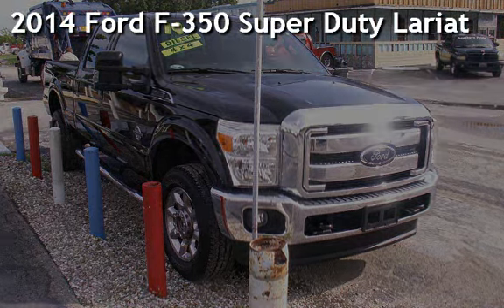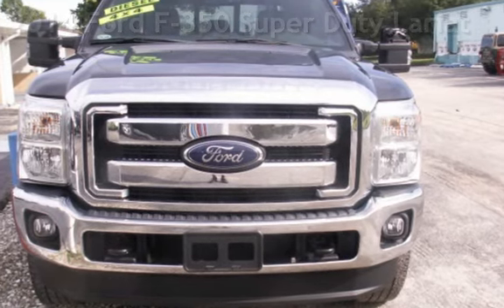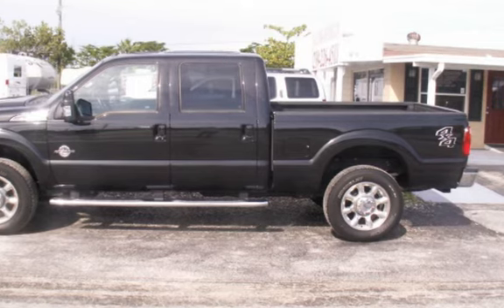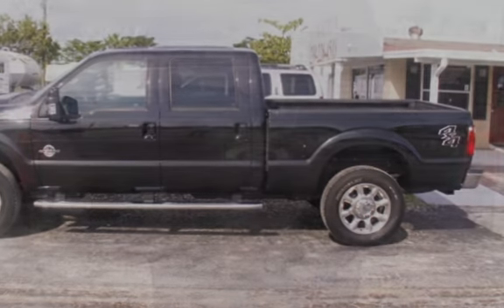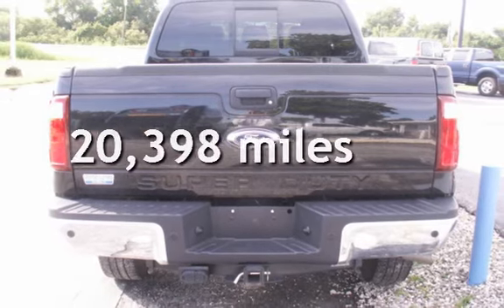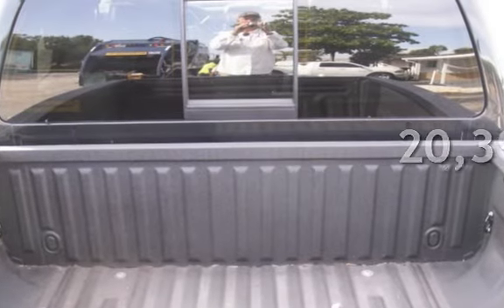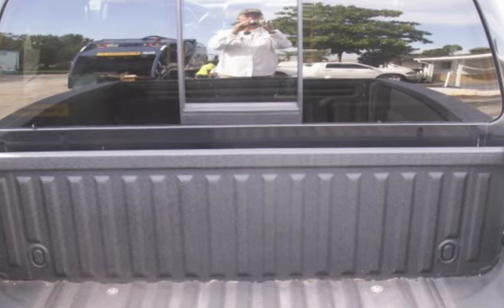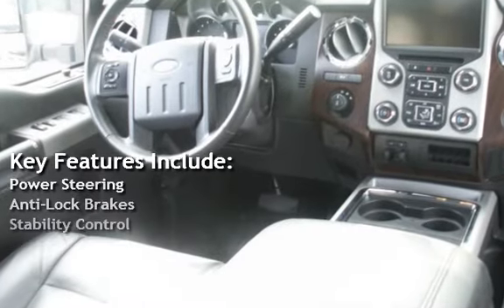2014 Ford F-350 Super Duty Lariat for sale in FORT MYERS, FL